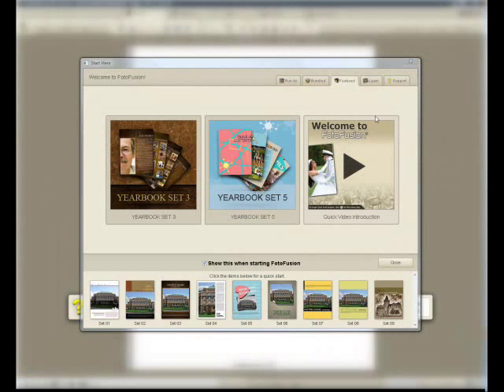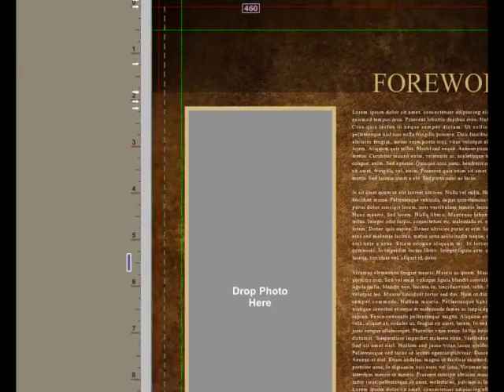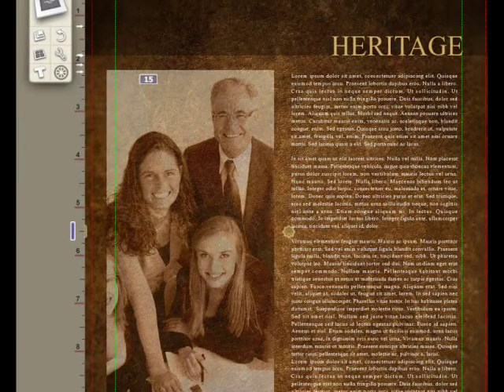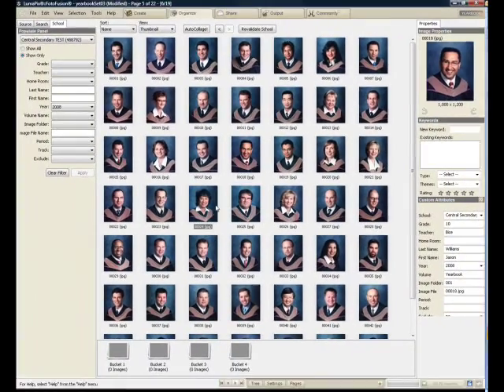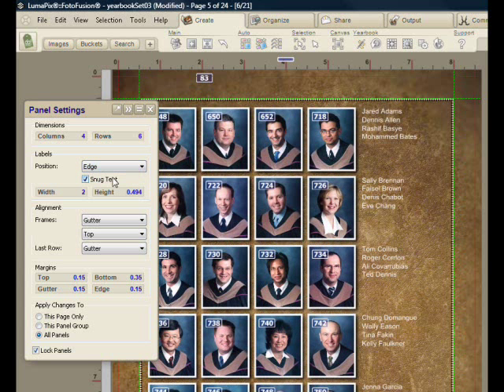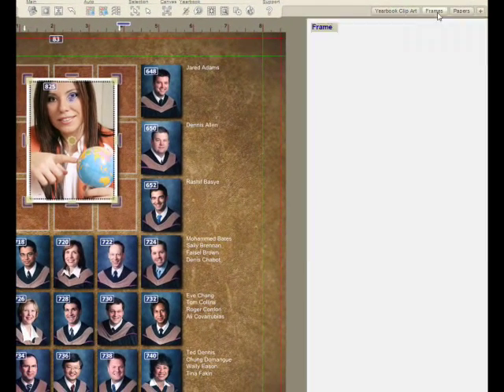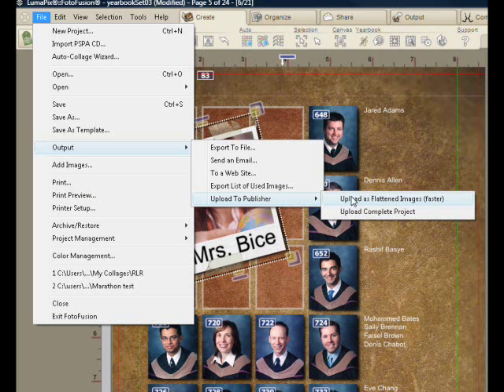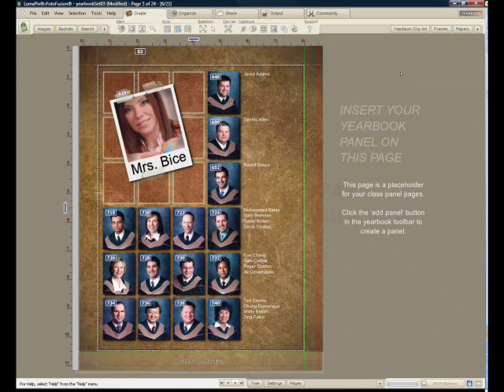Demo Overview - LumaPix:: Yearbook Fusion Software offered by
LumaPix::YearbookFusion, the next generation of yearbook software, is being offered as another option to our UBuildABook yearbook customers. This powerful PC software offers a fully-featured, all-in-one solution for laying out and submitting professional-caliber yearbooks and speeds the process of laying out complete yearbooks--from cover to cover.

The results will delight you:  Visually sophisticated books that combine collage, candid pages, automated class panels, and lots of papers, textures, and frames pulled from an extensive online library of graphical embellishments.  Use an existing template or create your entire book from scratch--the choice is yours.